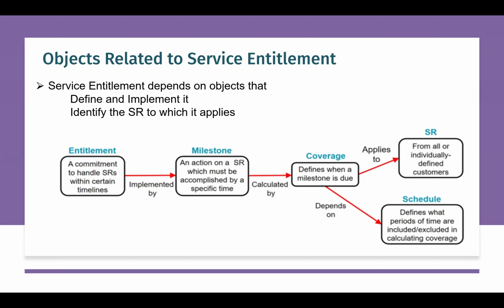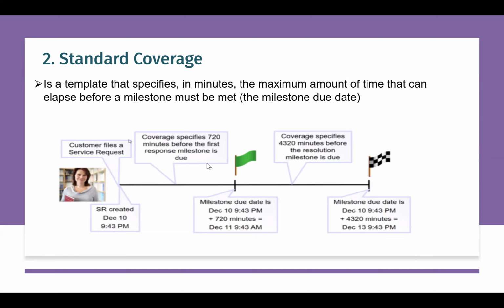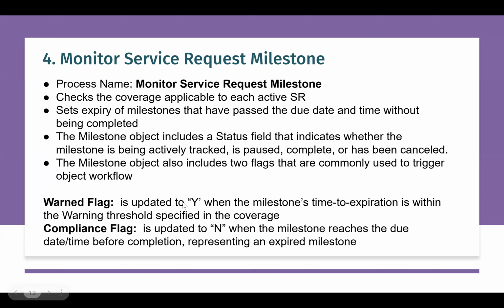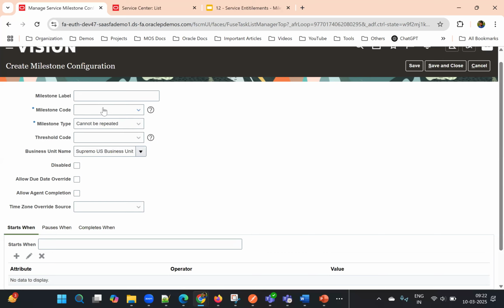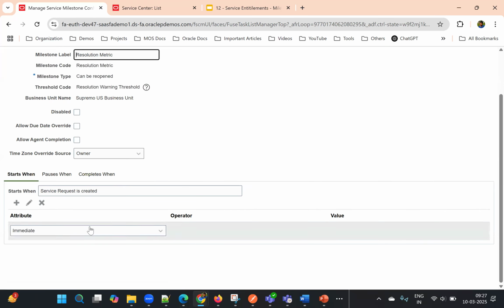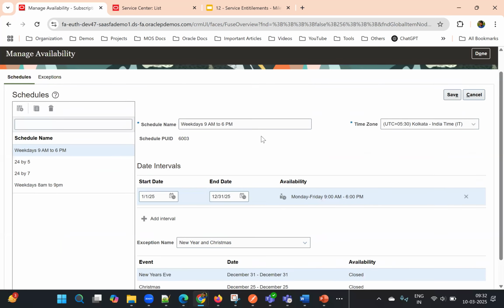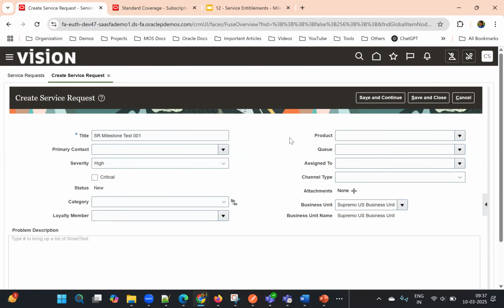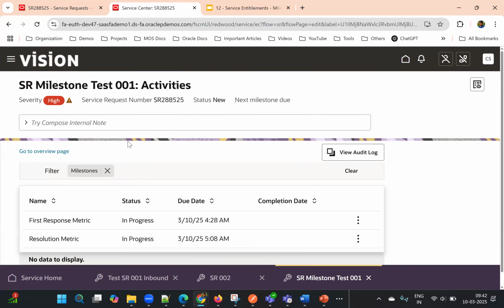Manage Service Request Milestones Setup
This video explains Managing Service Request Milestones Setup.